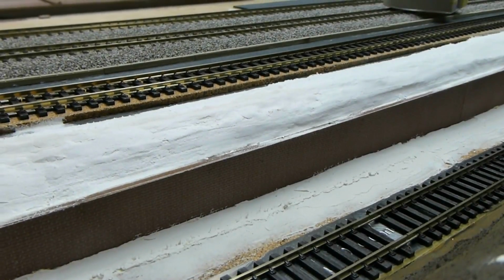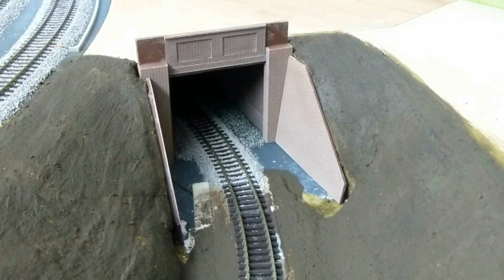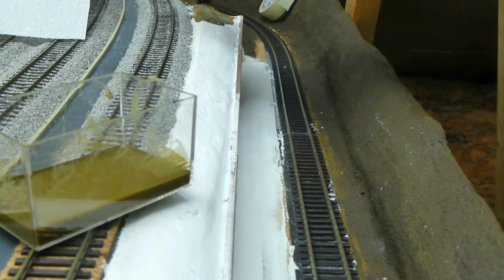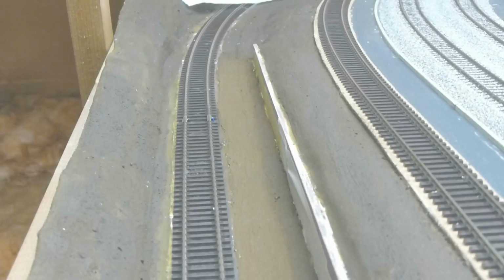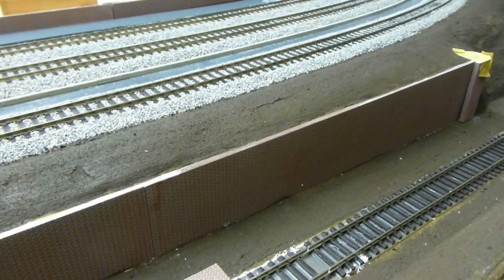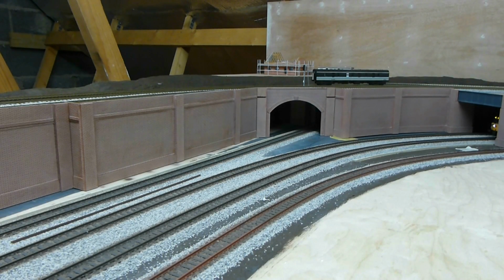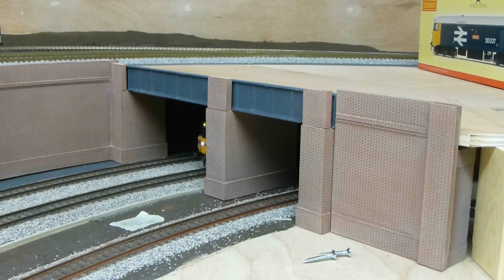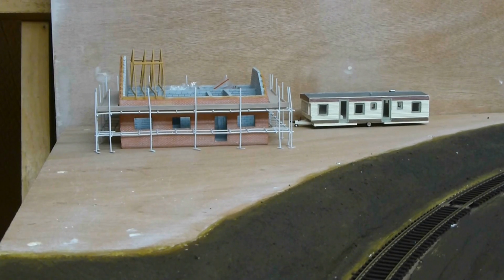Dean Park Station Video 113 - March Update 2 & Creating landscape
Hi.   Updates covered include incline retaining wall, main retaining wall painting, girder bridge construction, upper base boards and some new arrivals.   Enjoy!